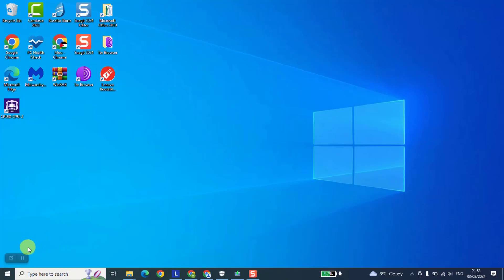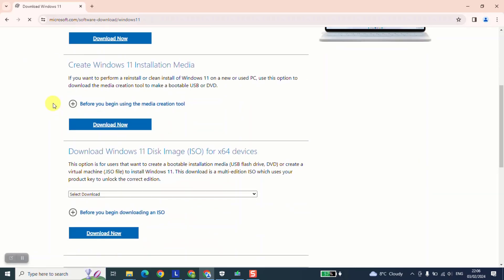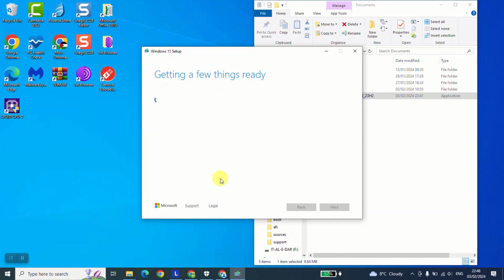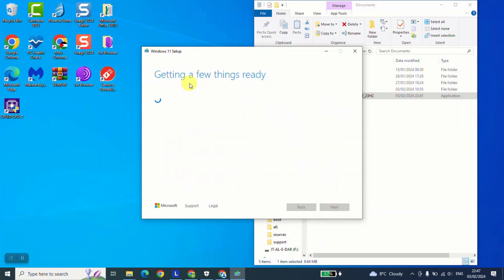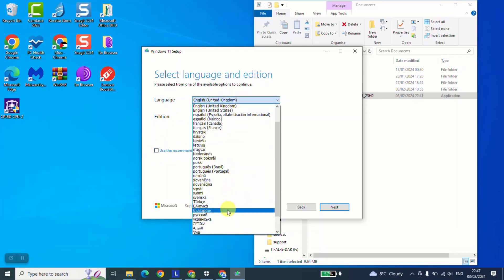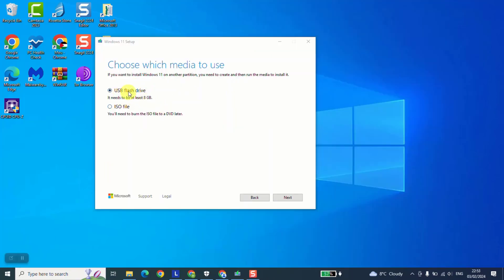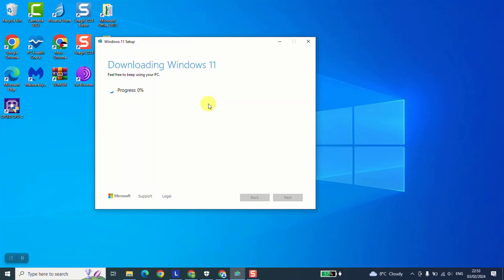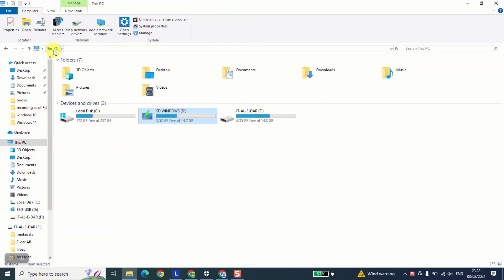How to create a windows 11 bootable SD card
In this tutorial, you'll learn how to easily create a bootable SD card for Windows 11 installation. Whether you're upgrading your system or installing Windows 11 on a new device, having a bootable SD card can be incredibly convenient. Follow along as we guide you through the step-by-step process, making it simple and straightforward. By the end of this video, you'll have a Windows 11 bootable SD card ready to use, empowering you to seamlessly install or upgrade your operating system hassle-free. Don't miss out on this essential skill for any Windows user!